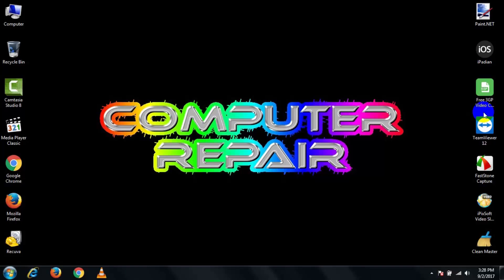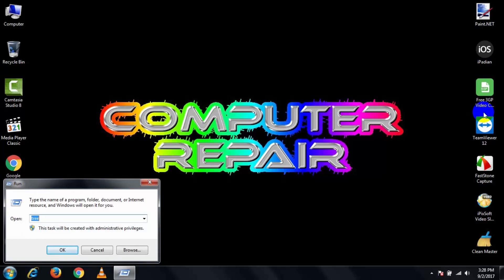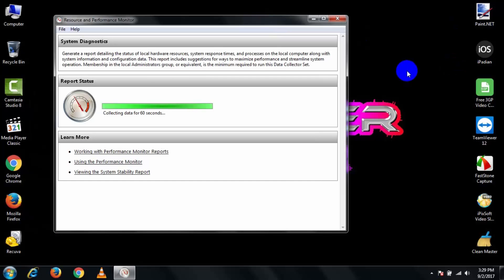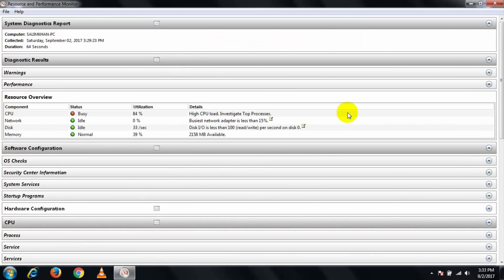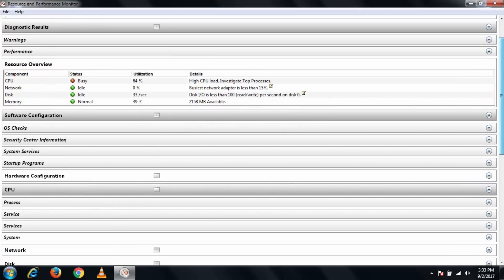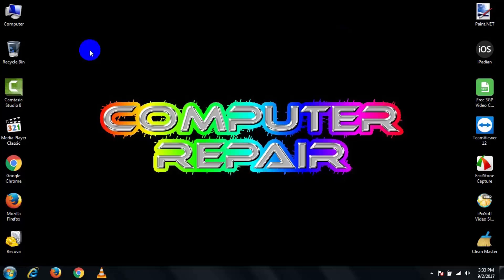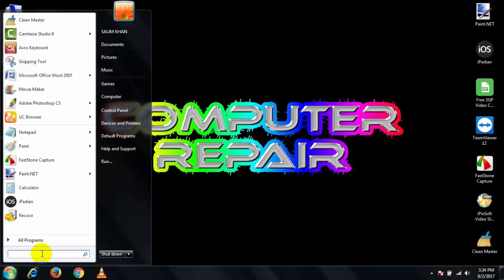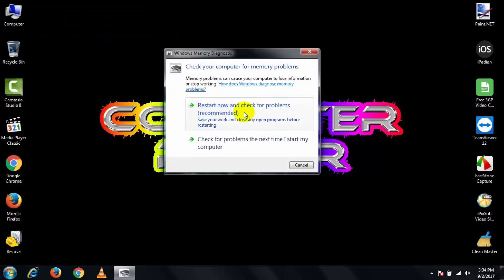How To Check Hardware Software issue Problem in Windows PC Without Software✔Easy Method✔New-2017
How To Check Hardware & Software Issue in Windows PC Without Software! How to check computer hardware problem! How to check computer software problem! How to find missing software programe!
In this tutorial I'll tell and showing you an easy two way to check your Hardware and software issue!
At first open run and type "Perfmon /report" and then open it. It'll automatically scan your system and find out your hardware and software problem.
2nd method: go to your start up menu and search here "Memory" and then open windows memory diagonostic. Then restart your pc/laptop to scan your hardware and software issue problem.

By following this two method, you can easily find out your pc's Hardware and Software Issue problem.